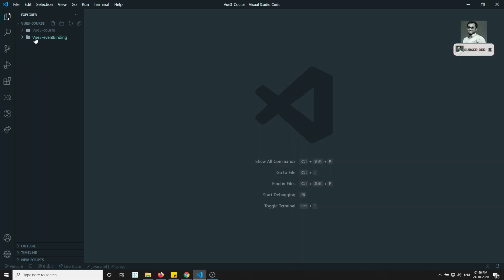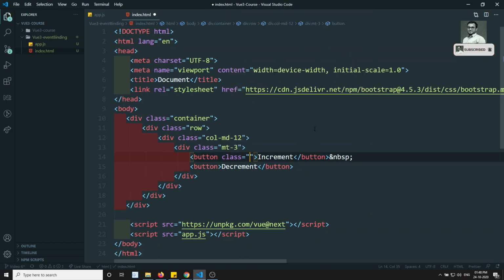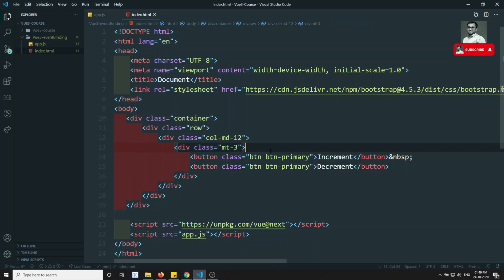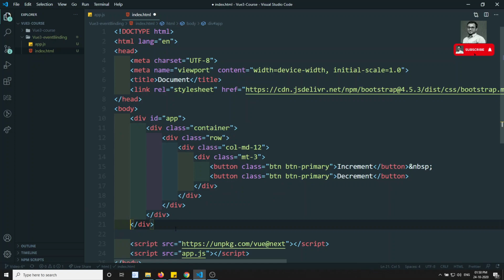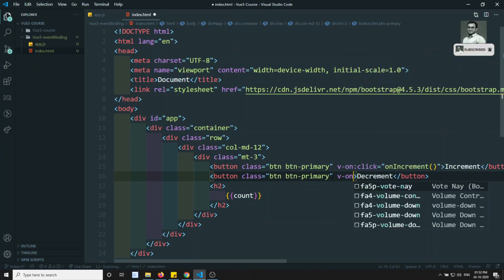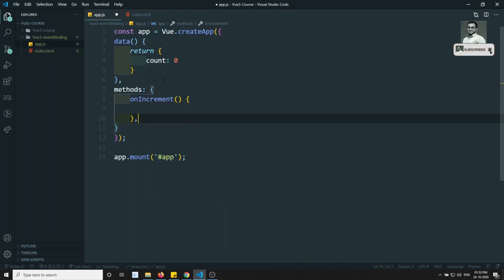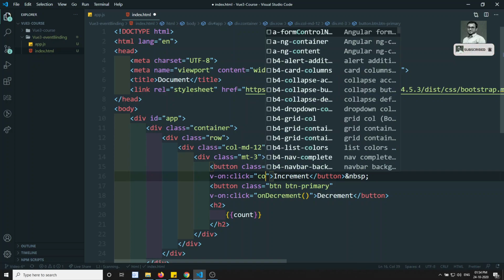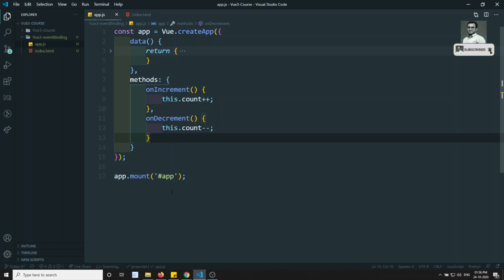6. Understanding Vuejs Click Event Binding using v-on Directive - Vue3 | Vue.js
Hi Friends
In this video, we will see how to use the click event binding using v-on directive in the vuejs | Vue3